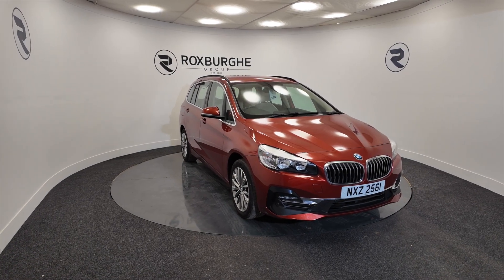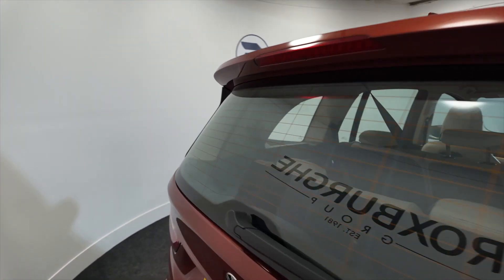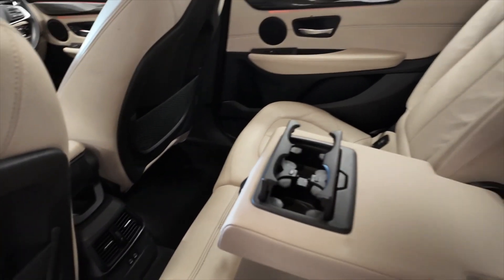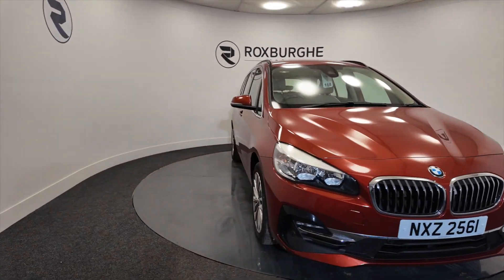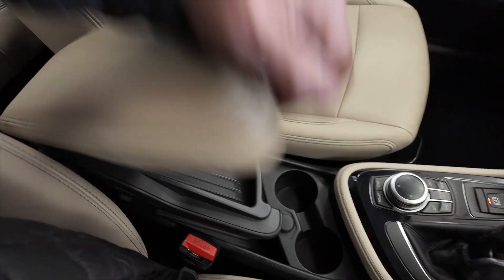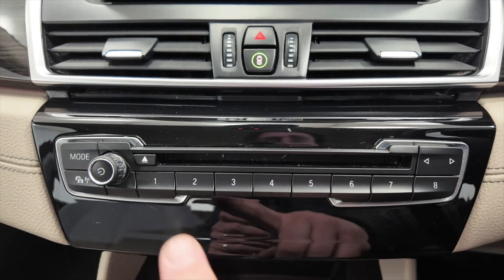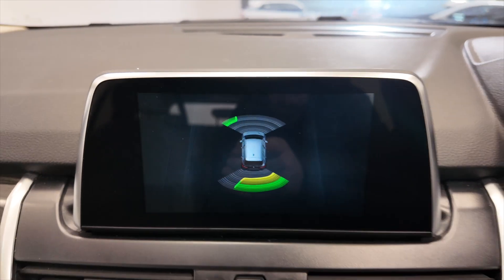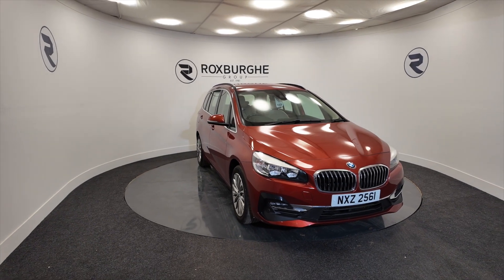BMW 2 SERIES - THE ROXBURGHE GROUP - USED CARS UK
Dumblederry Lane,
Aldridge,